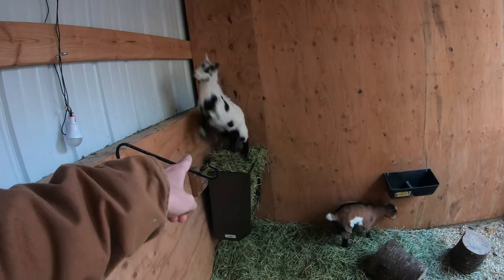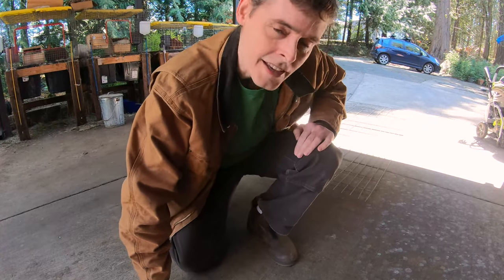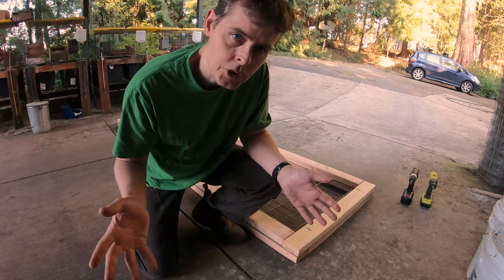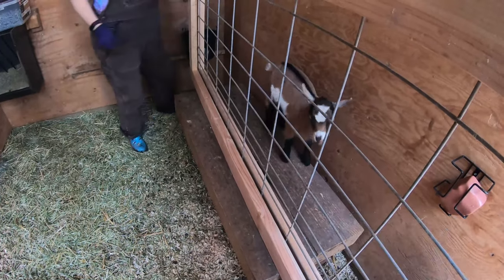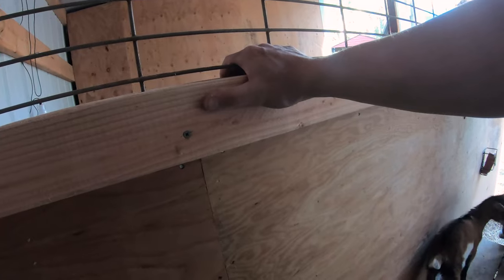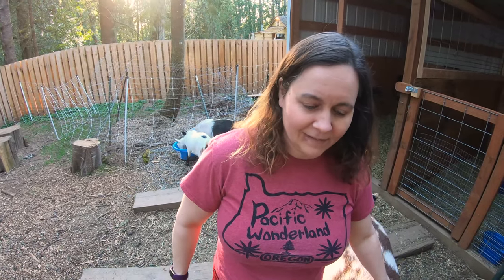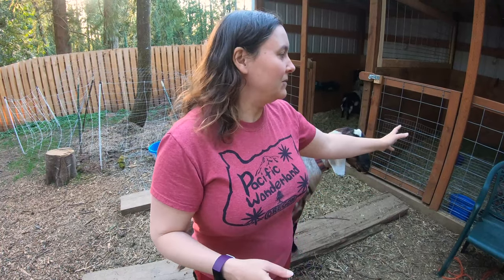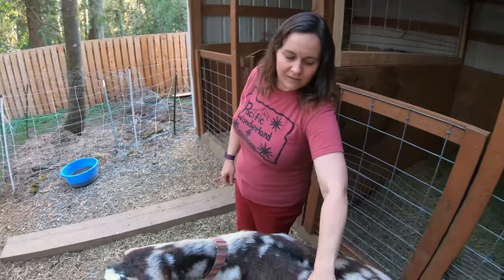Baby Goat Escape Artist Needs a Better Jail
Bryan builds a barrier between the stalls to keep our goats contained.
05:25 Where Bryan Leaves the Gate Open so Wendy Can get Kicked in the Face

Music: Highway One by Steve Adams, Walking in the Sky by Nice Staf